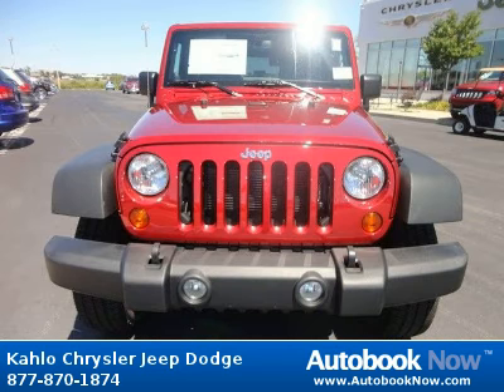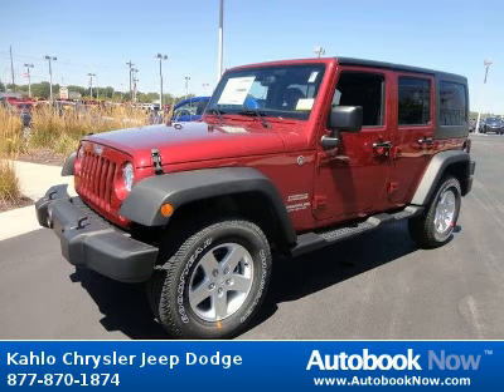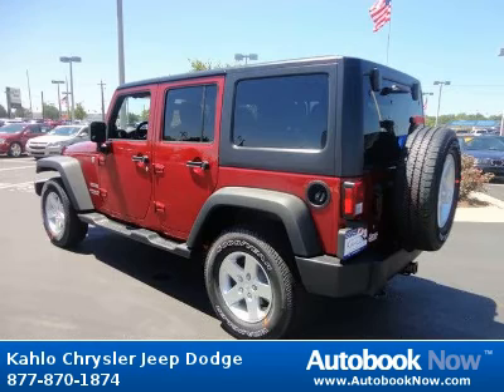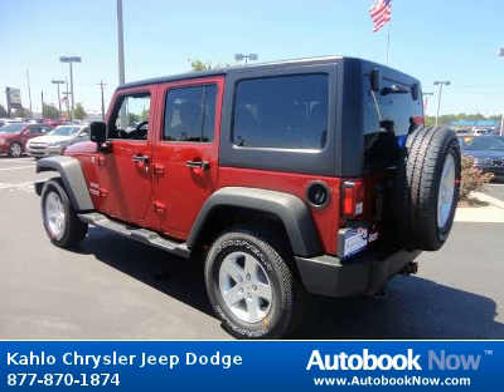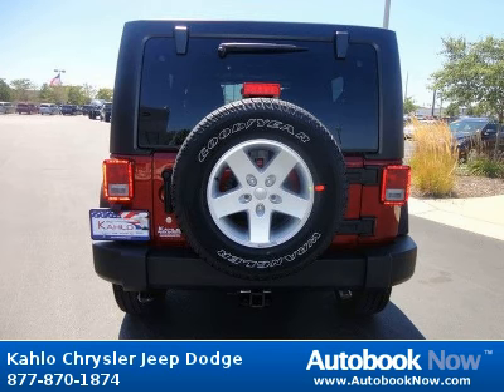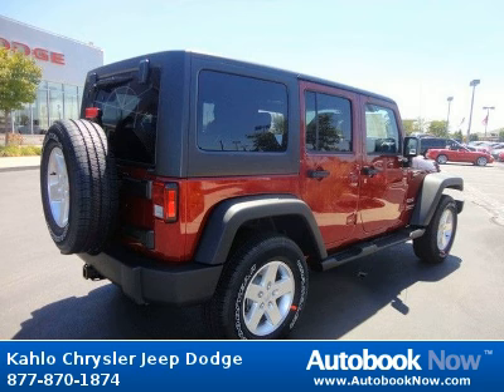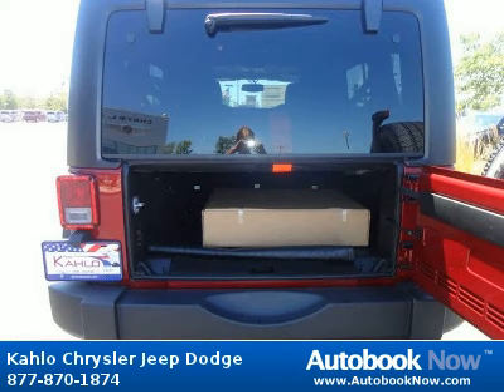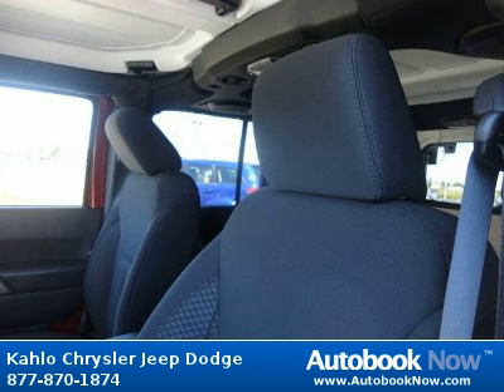2013 Jeep Wrangler Unlimited in Noblesville IN for Sale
2013 Jeep Wrangler Unlimited
Stock #: 3J22
Price: $33,745
Miles: 10
Trim: Unlimited
Body Type: SUV
Color: Deep Cherry Red
Transmission: Automatic